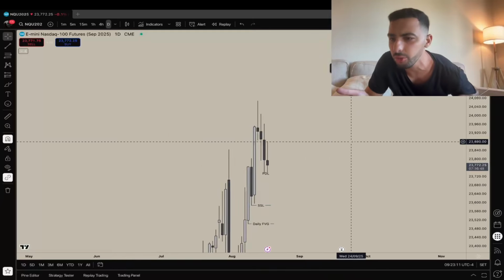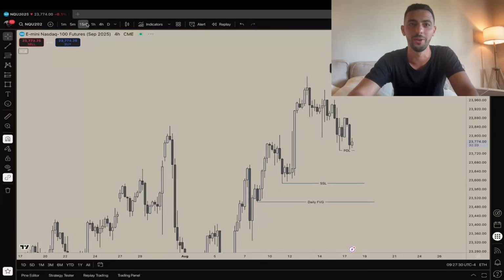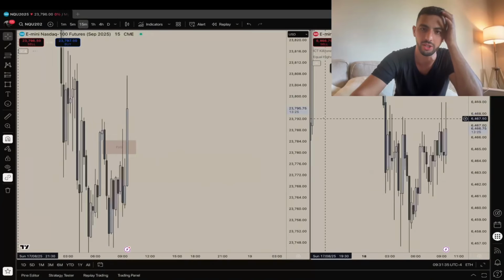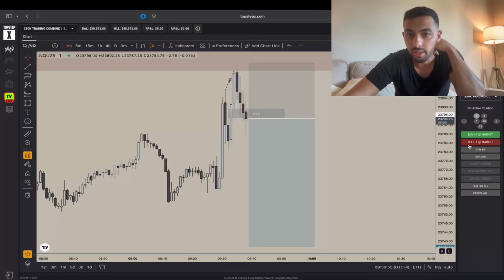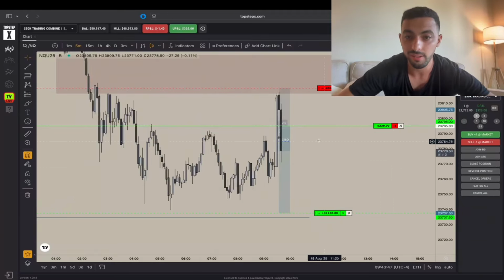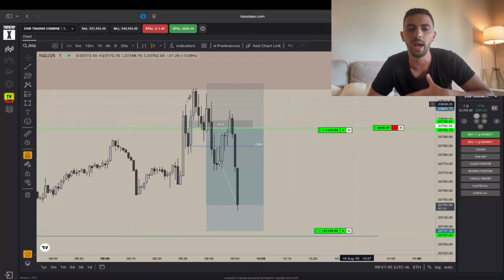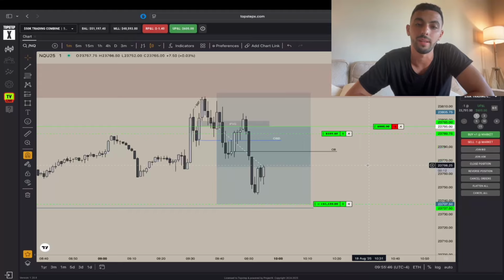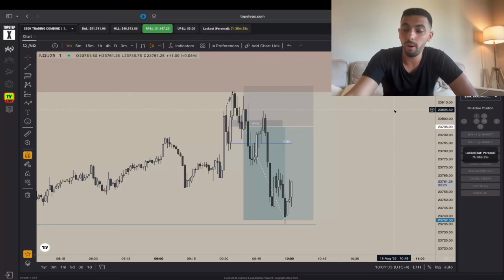Eval to 10k - Live Trading Making $1.1k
This is day #3 of my eval to 10k a month series to show you all its possible and share my thought process and live executions with you.
Today we smashed TP making $1.1k and we need one more trade to pass the eval.